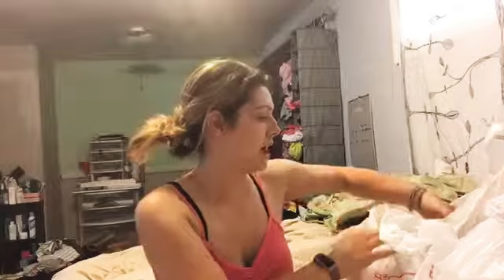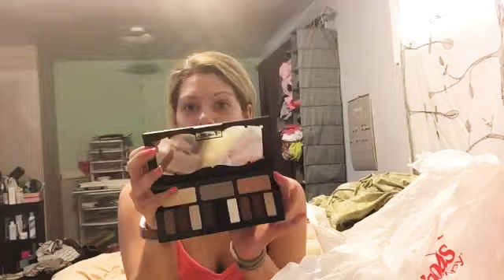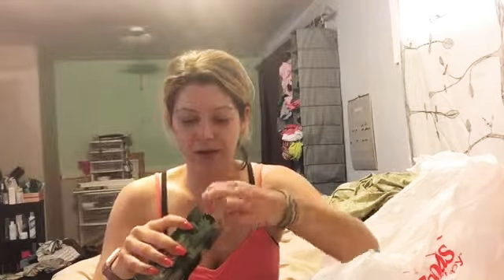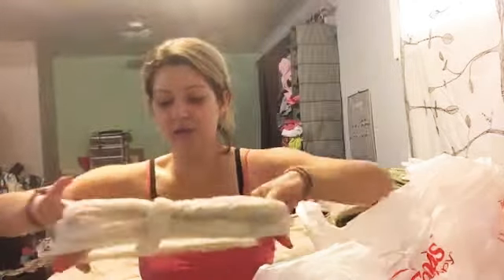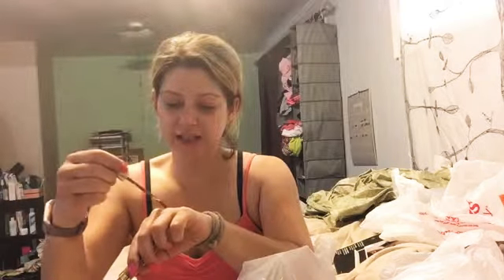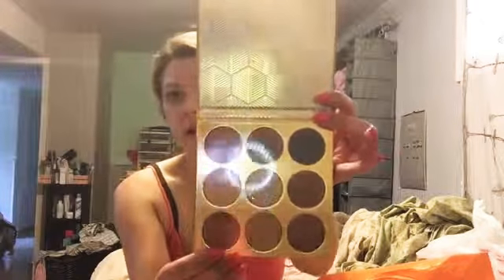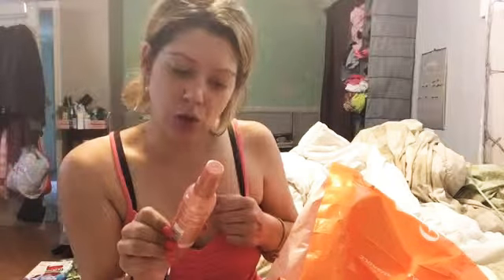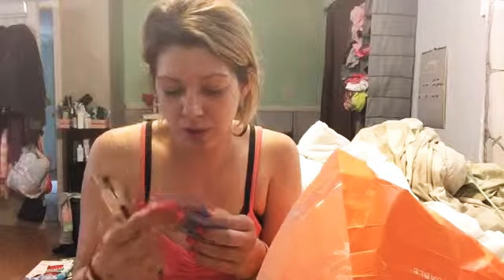HUGE HAUL!! Tj maxx and ulta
I hope you all enjoy this haul of mine!!